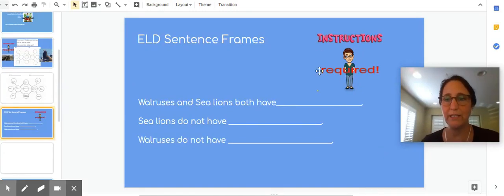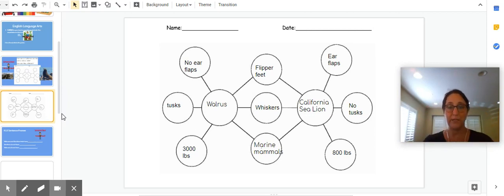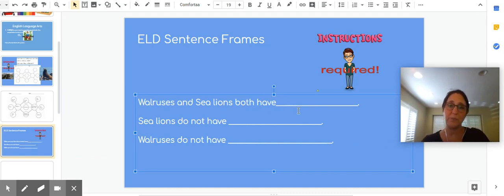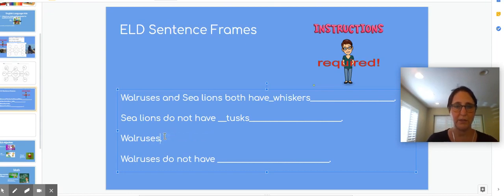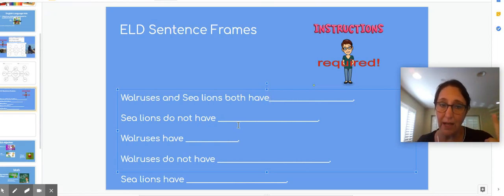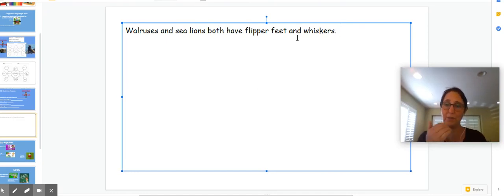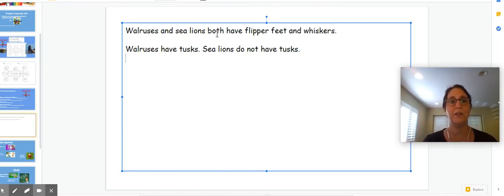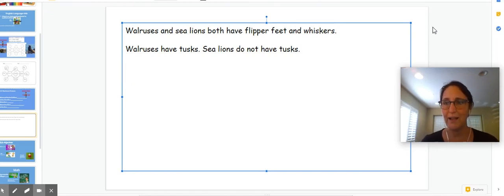sentence frame sea lion walrus